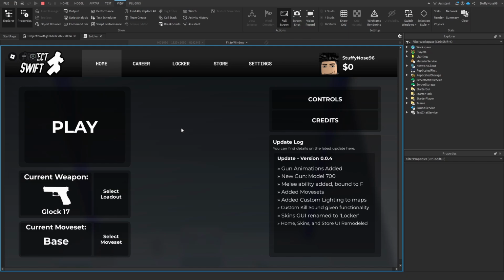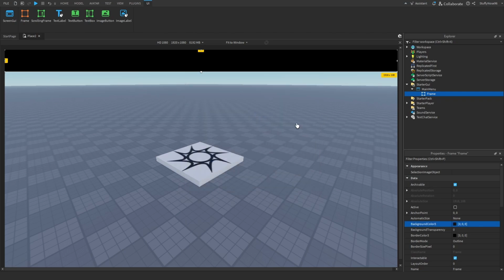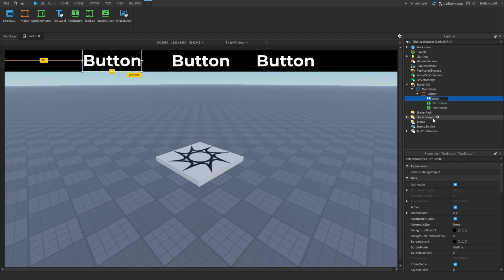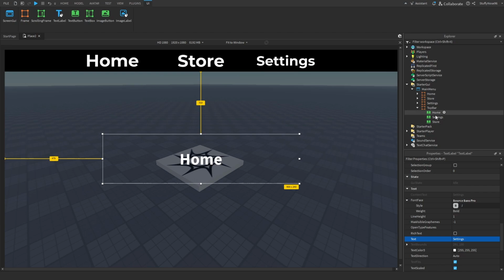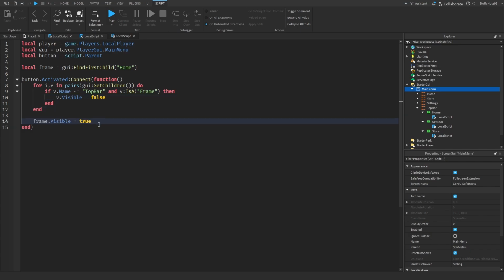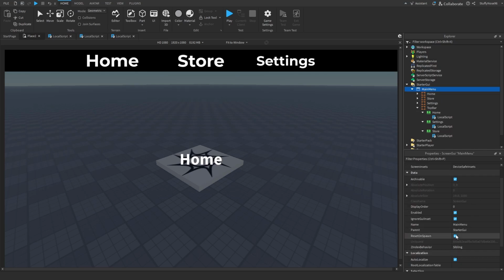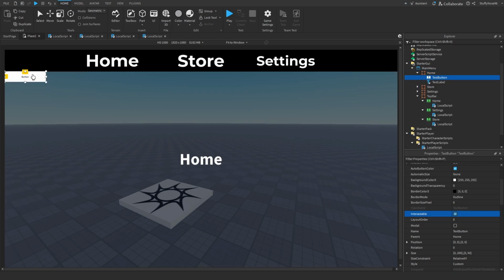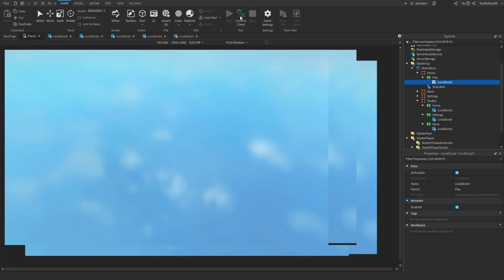How To Make A TOP BAR MAIN MENU GUI In Roblox Studio | Roblox Studio Tutorials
In this video, I show you the framework behind how a top bar based main menu GUI works in Roblox Studio, along with teaching you how to make one for yourself.

Timestamps ⏲️:
0:00 - Intro
0:51 - Creating the GUI
5:18 - Scripting
7:44 - Fixing some things
11:46 - Outro

massobeats - taro swirl
massobeats - floral
massobeats - aromatic
massobeats - lush